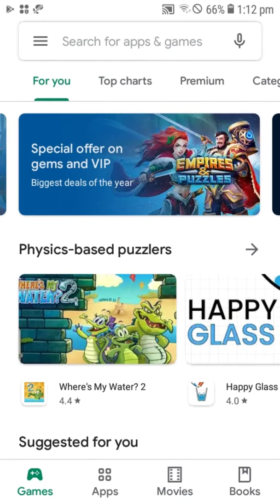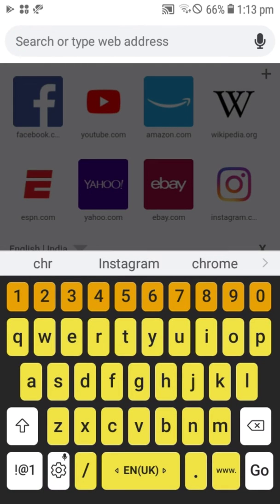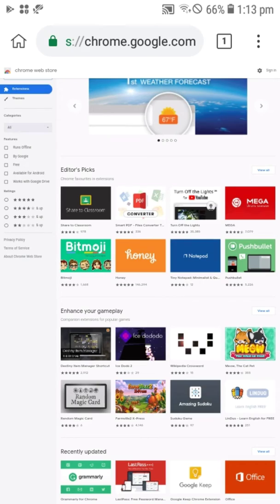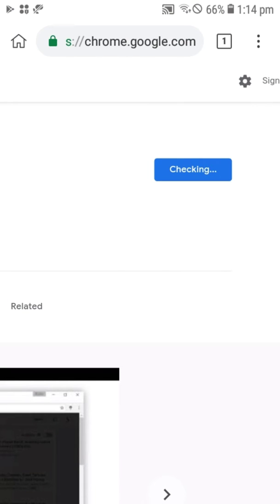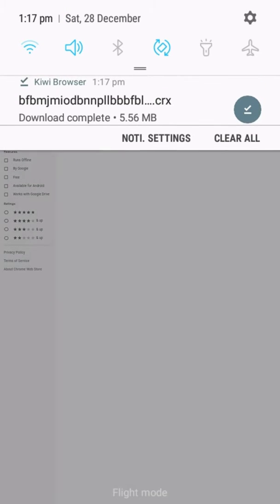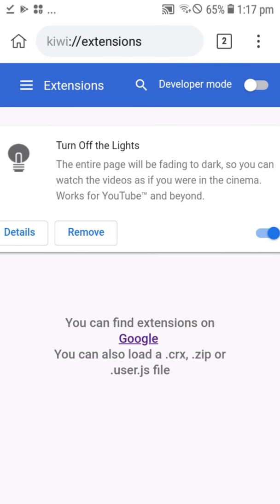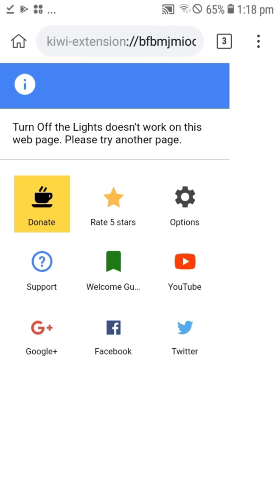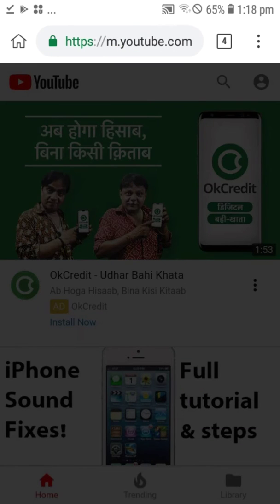How to use chrome extensions in android phone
After watching this video you can use extensions in your android phone.